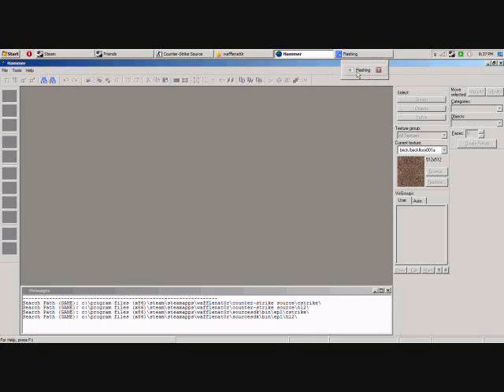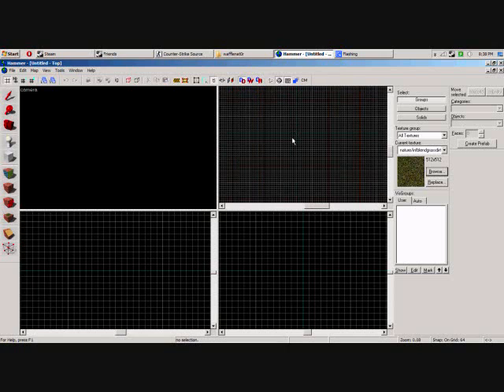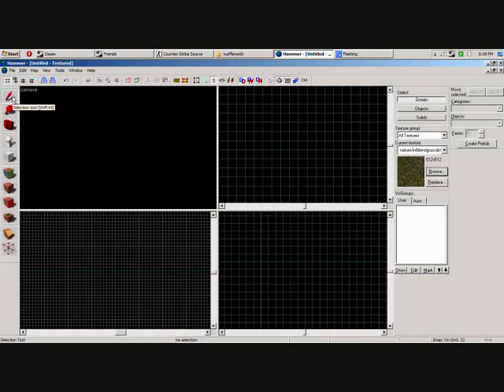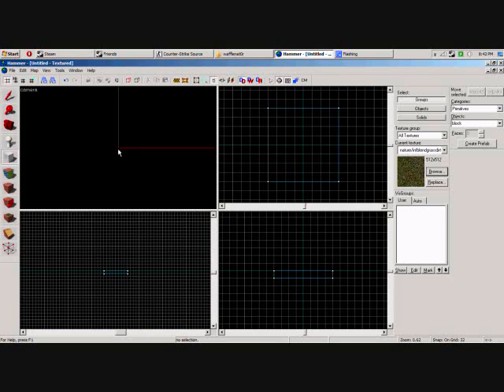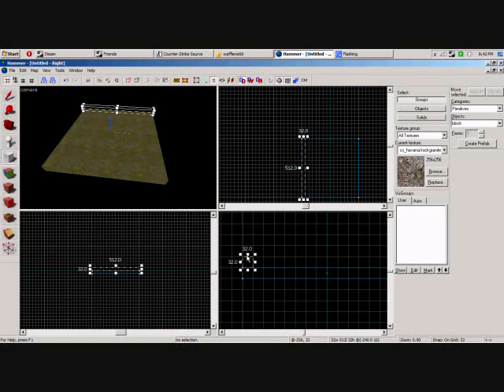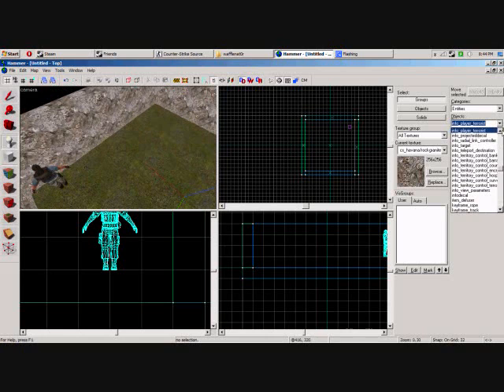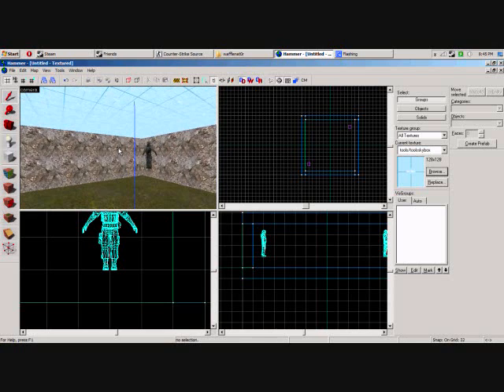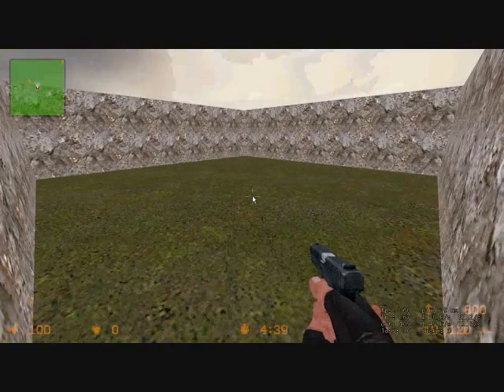Hammer Editor - Tutorial 1 - Getting familiar with Hammer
In this tutorial you will learn how to use the main tools, textures, entities, and sky-boxes. Rate! and suggest more subjects!